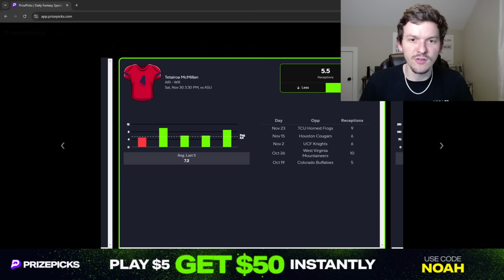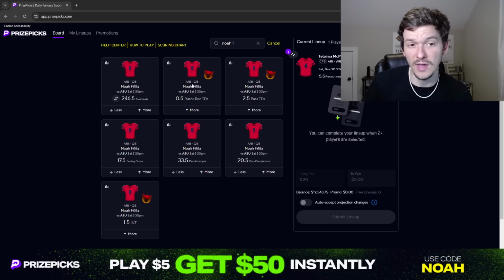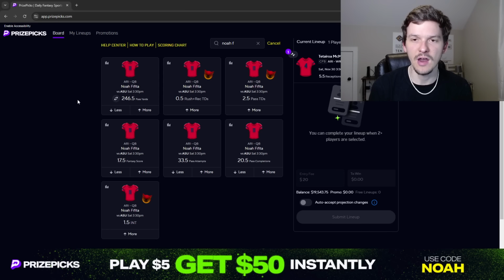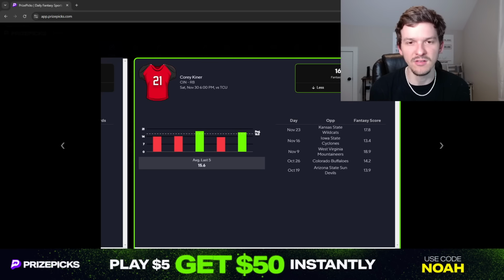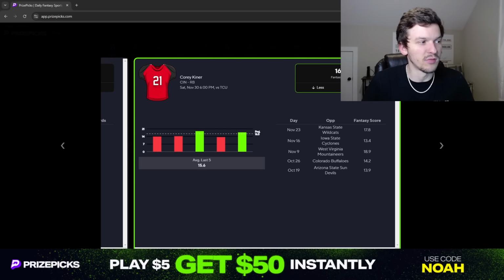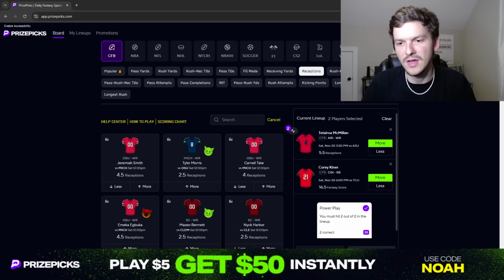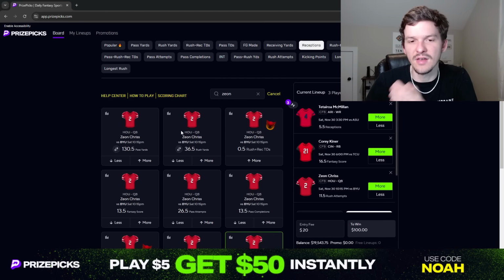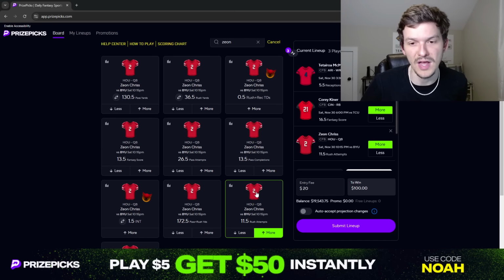PRIZEPICKS CFB PICKS | WEEK 14 | COLLEGE FOOTBALL PLAYER PROPS PICKS | CFB PROPS & BETS TODAY